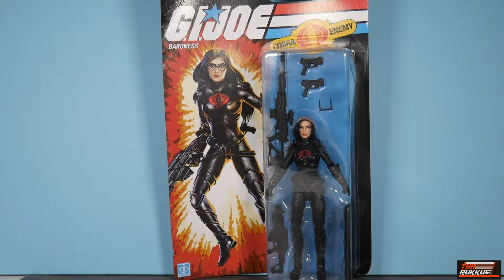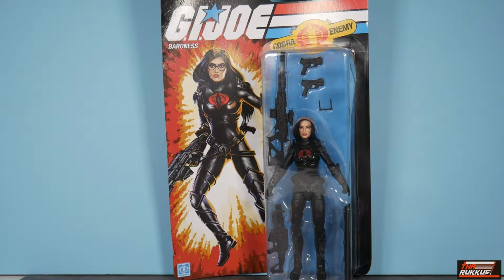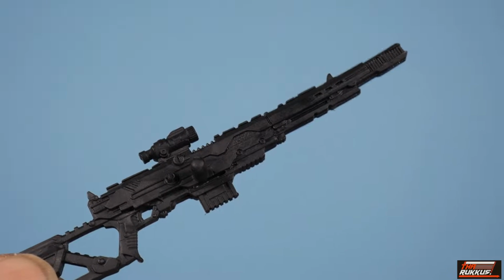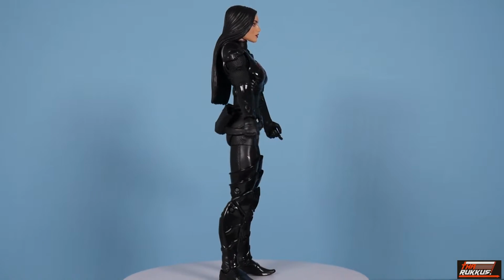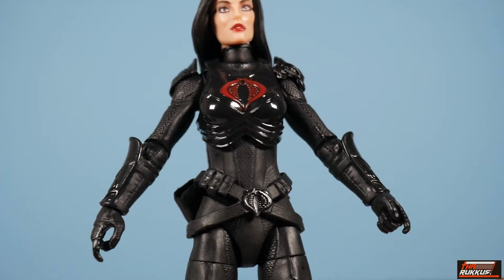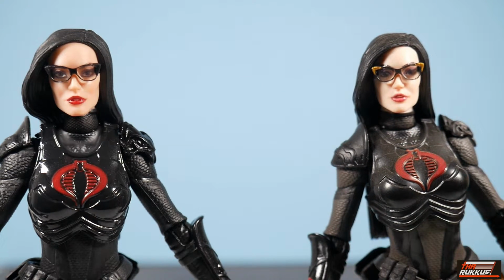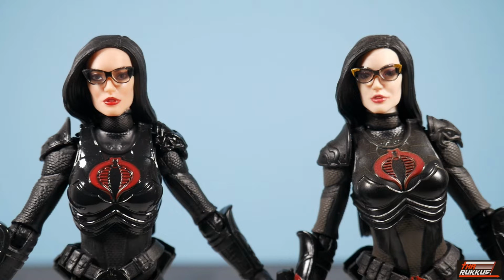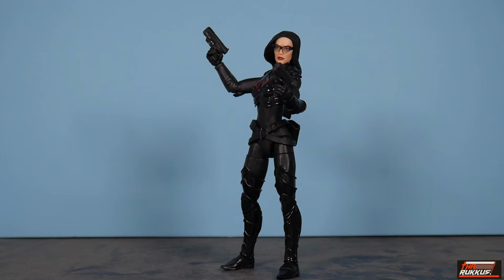GI Joe Classified Series Baroness Retro Review!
We compare this with the original RAM Cycle release.